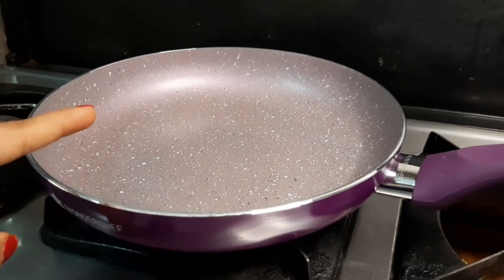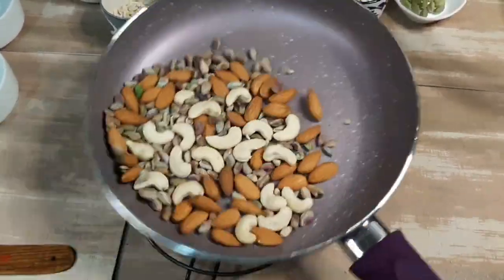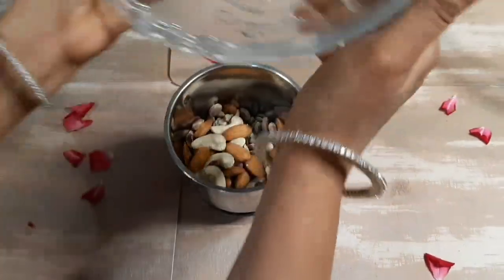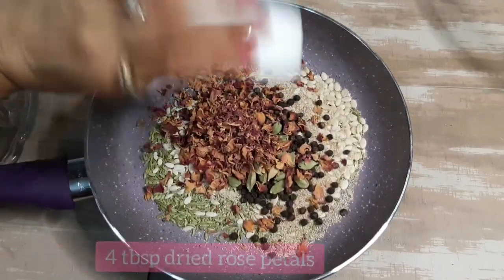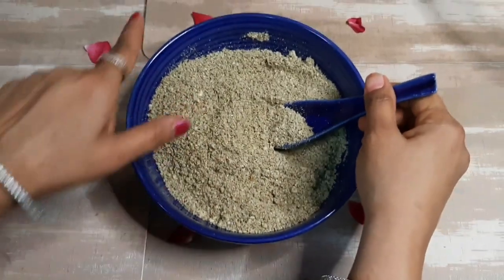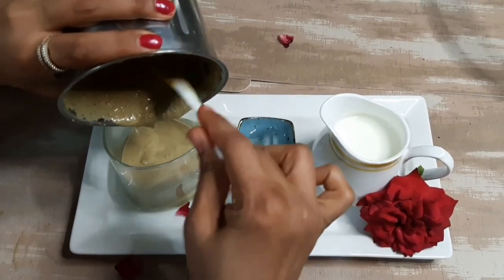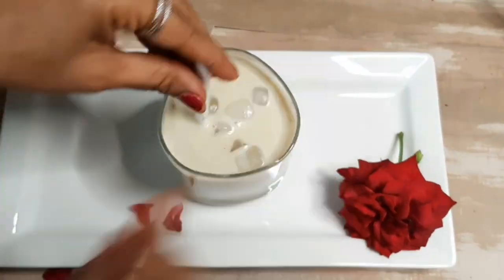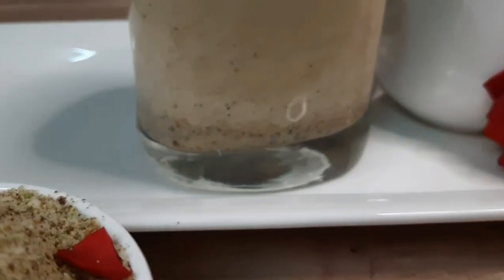Sugar free Thandai in 10 mins | Thandai powder | ठंडाई पाउडर | ঠাংডাই পাওডার | (Feast n Frolic)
Ingredients

1 /4 cup.. Almonds.. badam
1 / 4 cup.. Cashew nuts.. kaju
1 / 4 cup..Pista..
2 tbsp. Saunf.. Fennel Seeds
2 tbsp.. Muskmelon seeds
2 tbsp.. watermelon Seeds
2 tbsp poppy seeds (khus khus)
2 tbsp blackpepper
15 Elaichi (cardamom)
4 tbsp dried Rose petals.

Important Note..

 Agar aap chahe toh thandai ke powder ko chhan bhi sakte h...

 Powder ko airtight container mein store kar ke refrigerate kare...